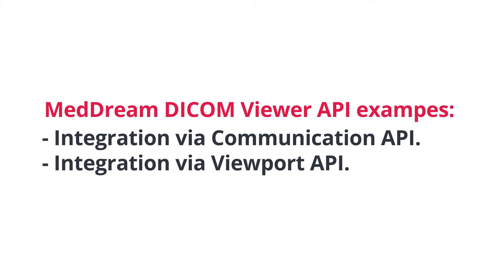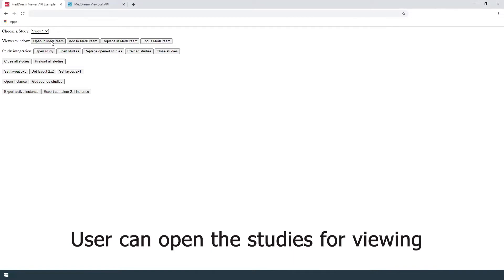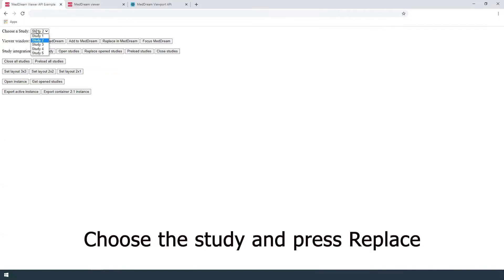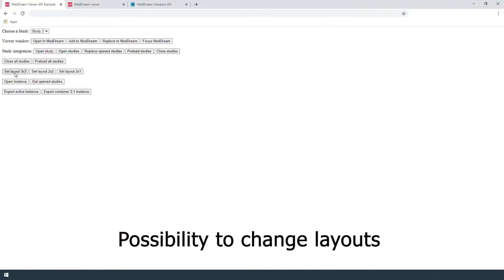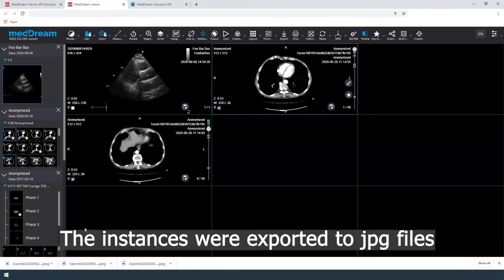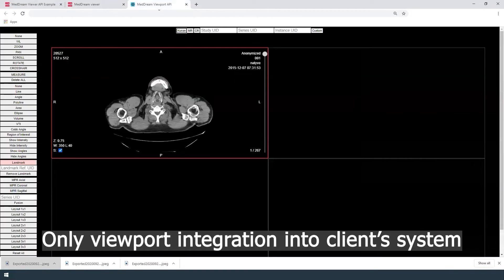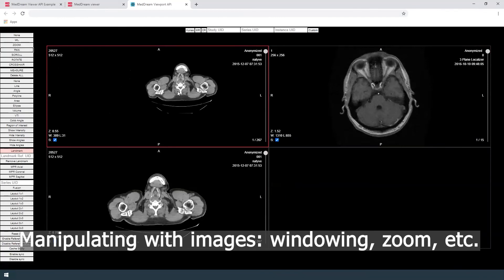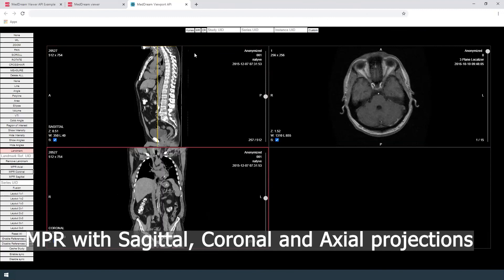MedDream DICOM Viewer: API integration examples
Video tutorial demonstrating MedDream DICOM Viewer API integration examples.
First example: Integration via Communication API.
Second example: Integration via Viewport API.